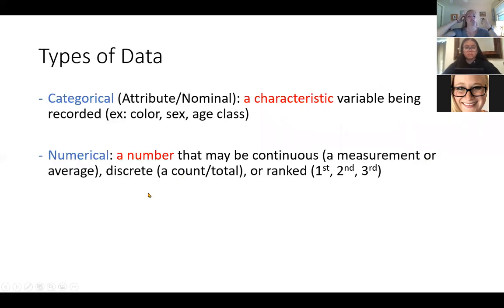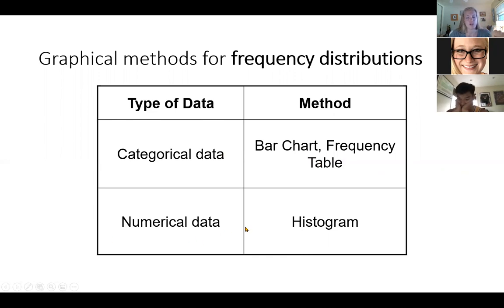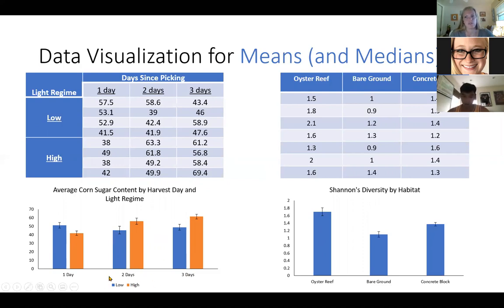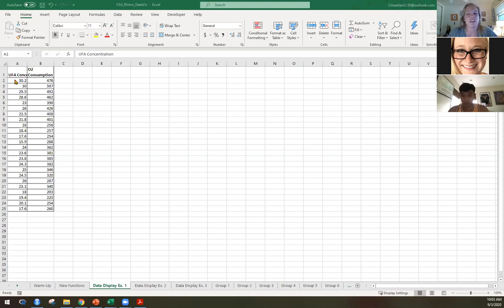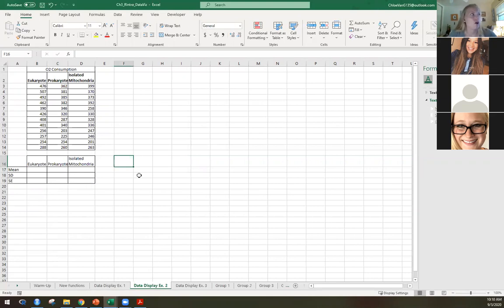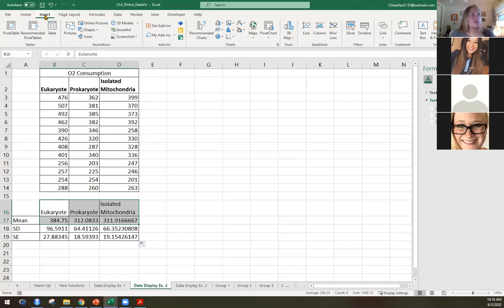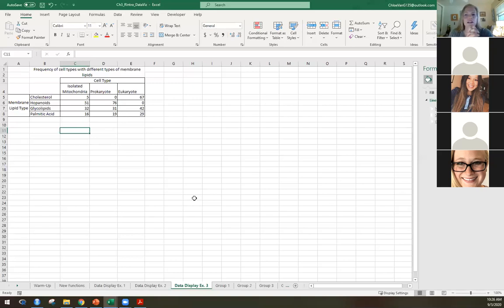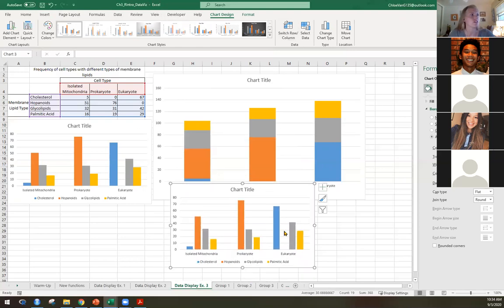Data Visualization Lecture